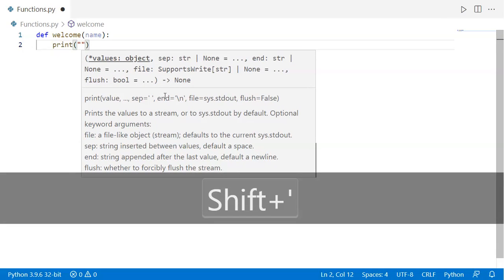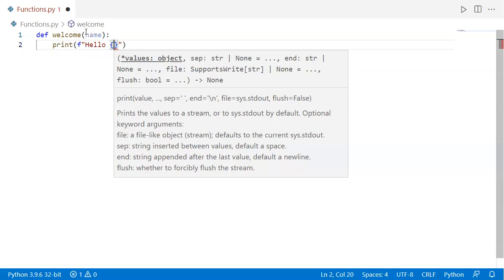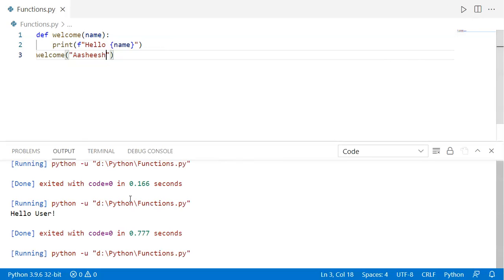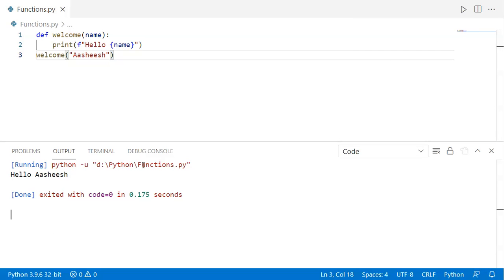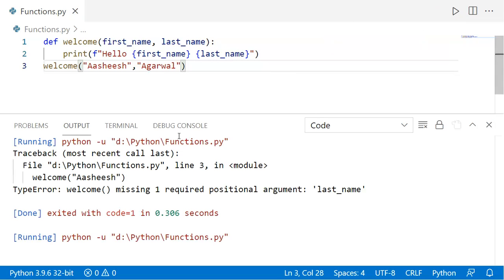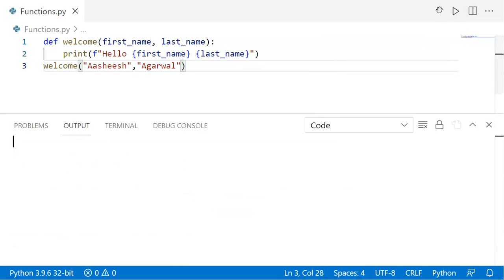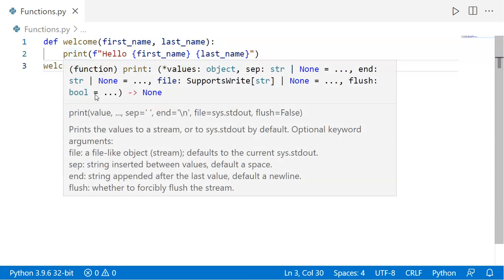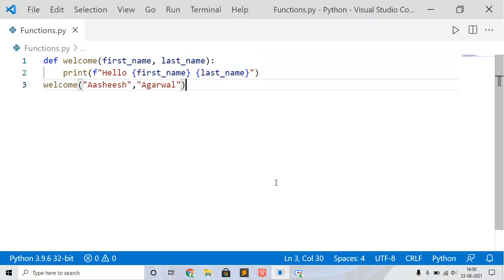Python Tutorial: Python Functions - Do Somthing with Functions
Python 3.9.6